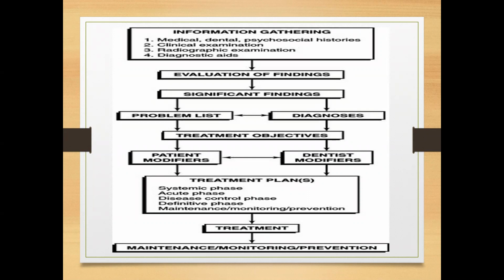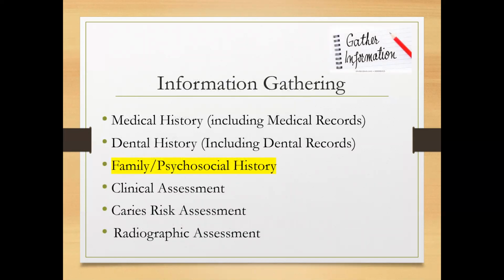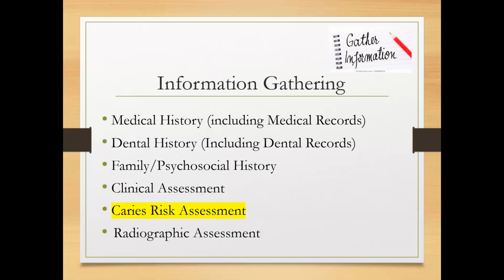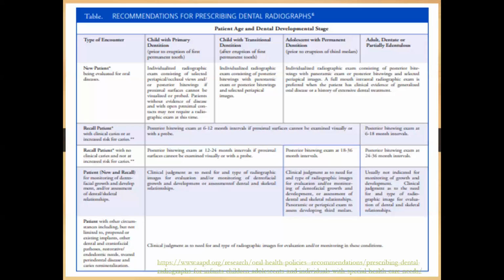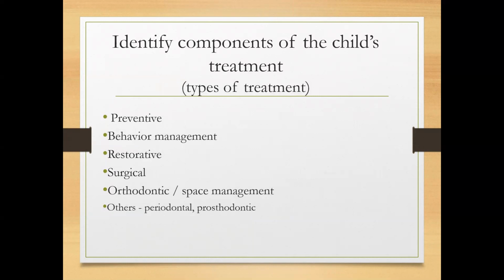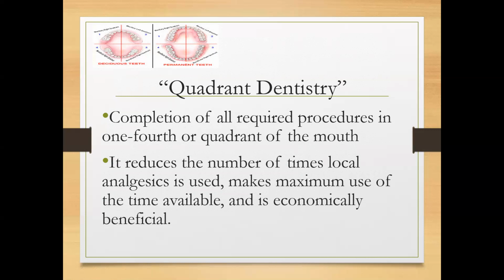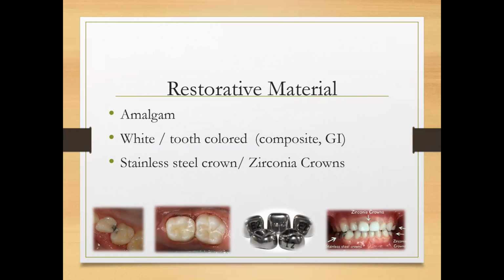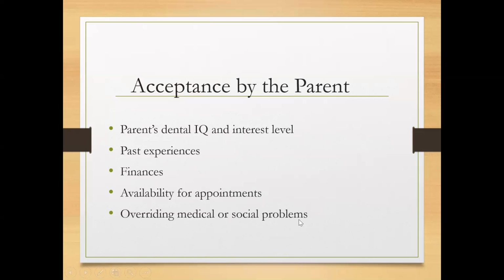Zoom UWI Treatment Planning Lecture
Overview of Treatment Planning For Pediatric Dental Patients.